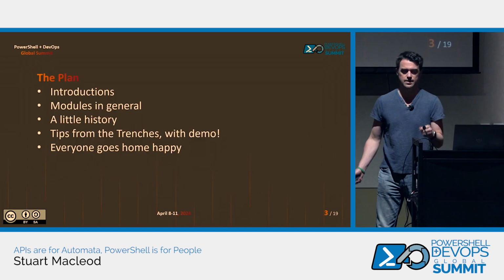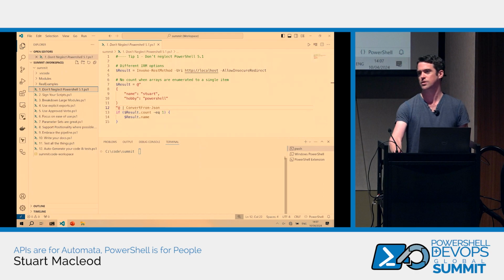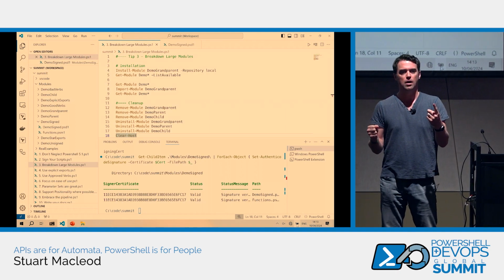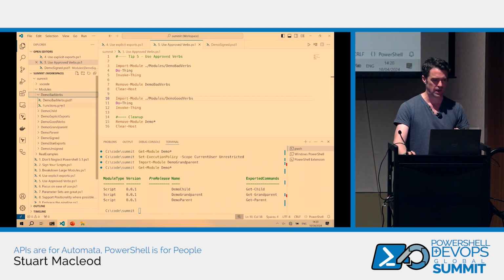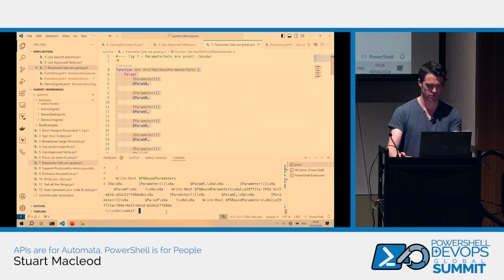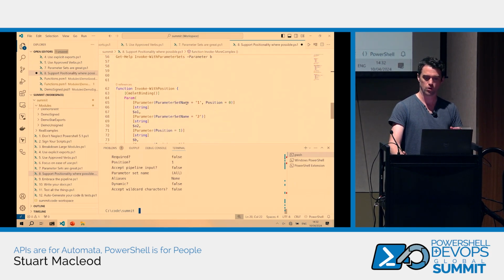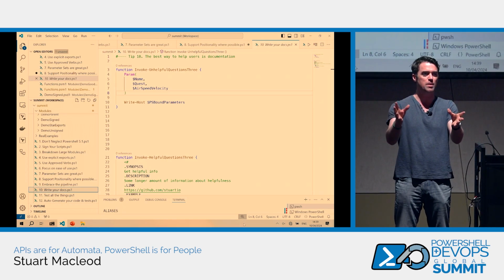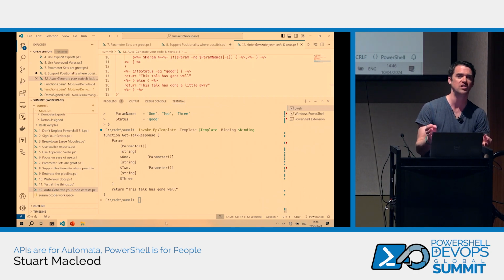APIs are for Automata, PowerShell is for People by Stuart Macleod